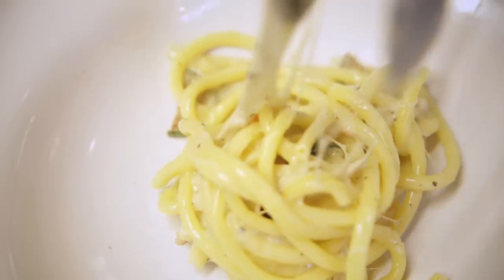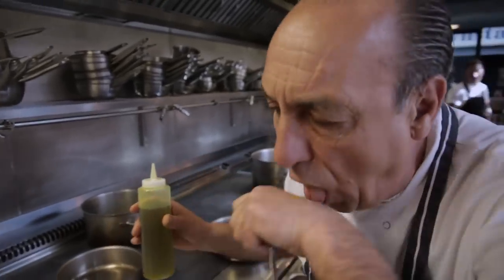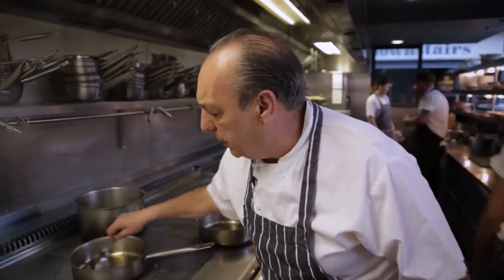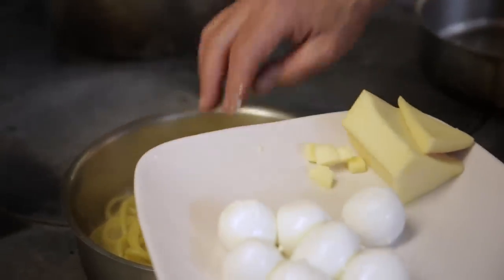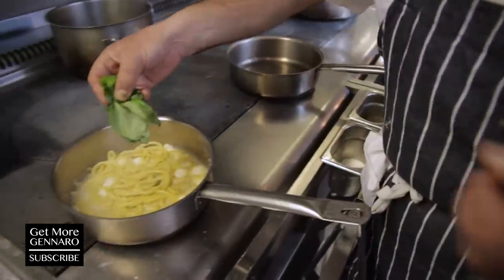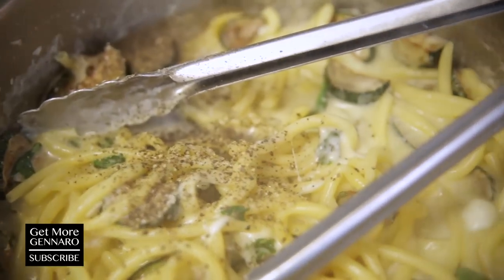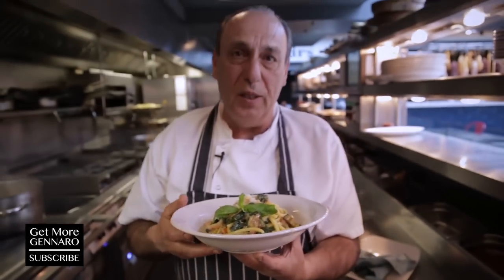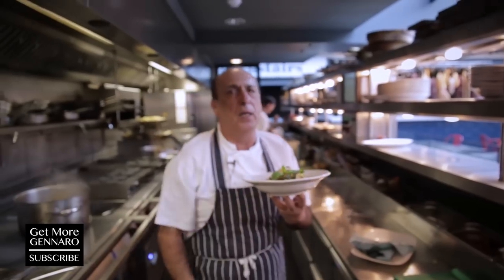Perfect Courgette Pasta Recipe | Gennaro Contaldo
Gennaro is in sunny Greenwich today to make a delicious and naughty courgette pasta with some incredible results. Look how creamy it becomes just using some perfect cheese!

Big love, bless you all
X